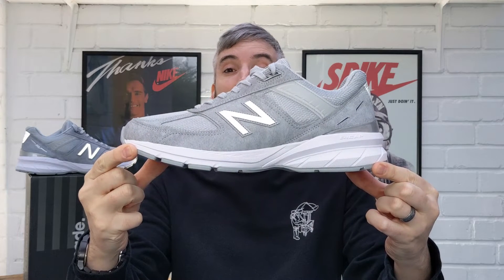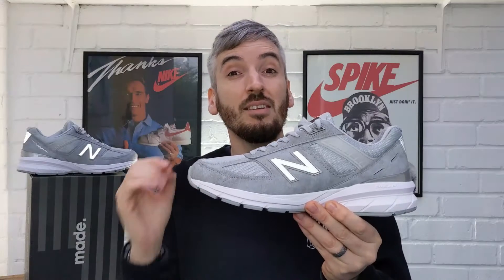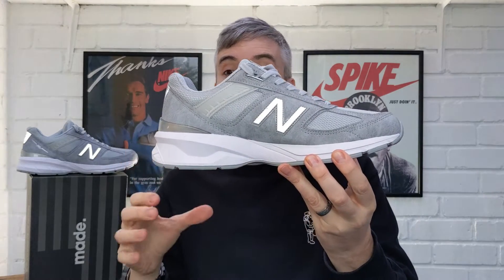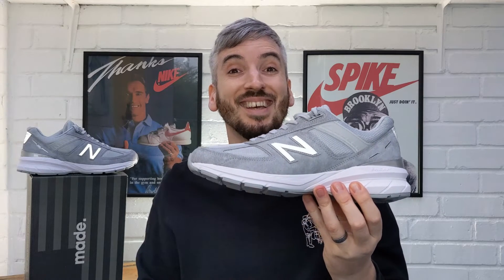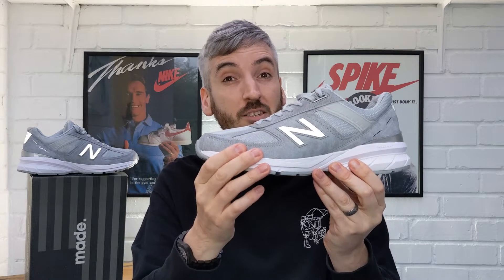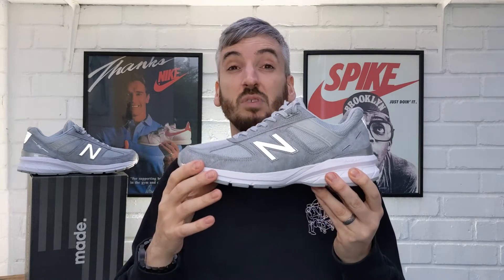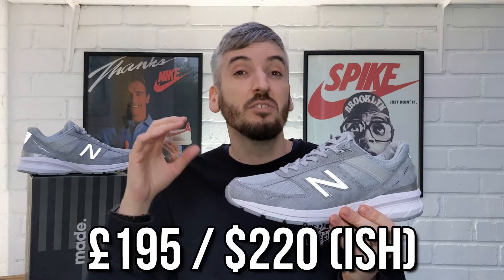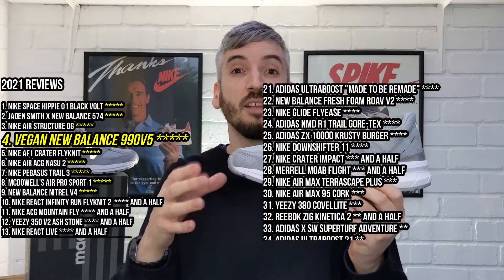NEW BALANCE 990v5 VEGAN REVIEW - On feet, comfort, weight, breathability, price review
"In the spring of 1978, New Balance kicked off its designers on an ambitious project: to develop the best running shoe, no matter how much time and money it took. The result was the 990, a shoe that has continued to raise the quality bar ever since.

With the 990v5, the legend continues. This time around, NB creates a vegan version that not only looks and feels as great as the original, but is also friendlier for everyone. A perfect combination of style and cushioning, this shoe looks good on morning runs and competitions alike."

Source - SVD

The latest leather free shoe review of the Vegan New Balance 990v5.

2021 Weight rundown

1. New Balance fresh foam Roav V2 255 g
2. Nike Downshifter 11 288 G
3. Nike Space Hippie 01 Black Volt 293 G
4. Merrell Moab Flight 302 g
5. On Cloudaway 305 g
6. Nike AF1 Crater Flyknit 310 g
7. New Balance Nitrel V4 315 G
8. Nike react live 319 G
9. Nike React Infinity Run Flyknit 2 321 g
10. Nike Wearallday 336 g
11. Jaden Smith x New Balance 574 337 G
12. Nike Pegasus TrAIL 3 343 g
13. Nike Crater Impact 355 G
14. Nike Air Max 90 g NRG "Recycled" 366 G
15. Yeezy 380 Covellite 372 g
16.Yeezy 350 V2 ash stone 379 g
17. Adidas UltraBoost 21 383 g
18. Adidas Ultraboost "Made to be remade" 384 G
19. Nike AIR  ACG NASU 2 388 G
20. Adidas ZX 10000 Krusty Burger 391 g
21. Reebok Zig Kinetica 2  392 G
22. Adidas alphatorsion 2 394 g
23. Nike Glide Flyease 394 G
24. Nike Air Tuned Max 414 G
25. Nike air structure 419 G
26. Nike ACG Mountain Fly Low 422 g
27. McDowell's AIR PRO SPORT 1 432 G
28. Adidas NMD R1 Trail Gore-Tex 435 g
29. Adidas zx 0000 Evolution 438 G
30. Puma mirage tech 447 G
31. Vegan New Balance 990v5 428 G
32. McDowell's AIR PRO SPORT 1 432 G
33. Nike Air Max Terrascape Plus 434 G
34. Adidas NMD R1 Trail Gore-Tex 435 g
35. Adidas zx 0000 Evolution 438 G
36. Puma mirage tech 447 G
37. Adidas 4D Fusio 461 g
38. Nike AIR Max 95 Cork 462 G